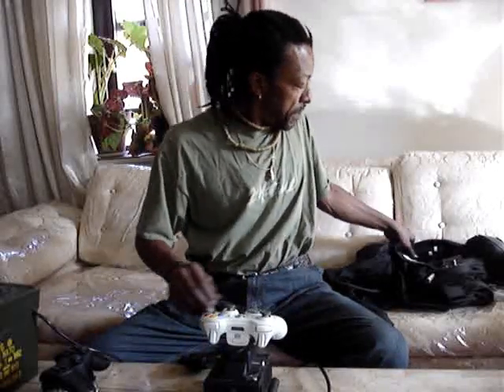Nanotechnology, PROJECT-X . Video Game BattleSuit Investors Wanted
Nanotechnology in a Battle Suit, Battlesuit investors wanted, drop us a line and lets make it happen:)